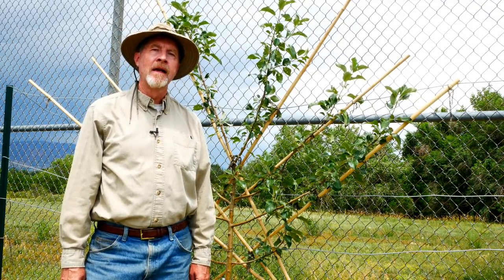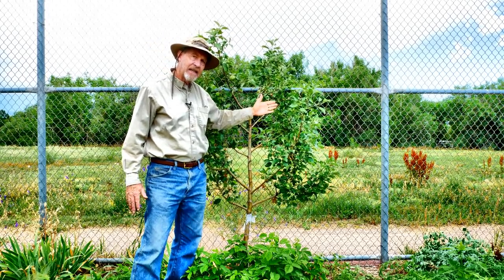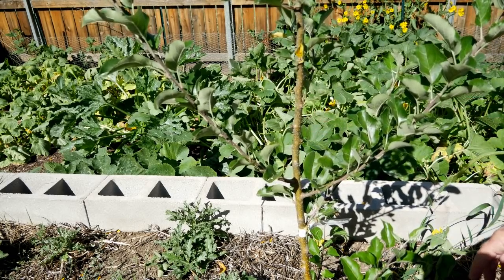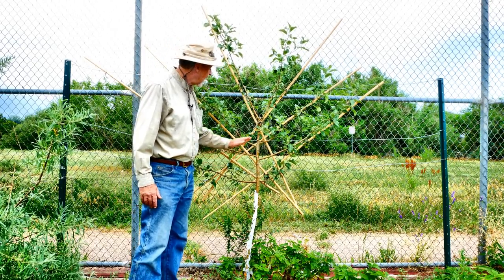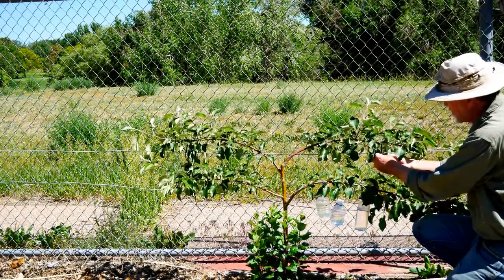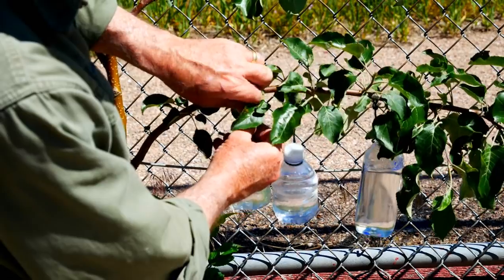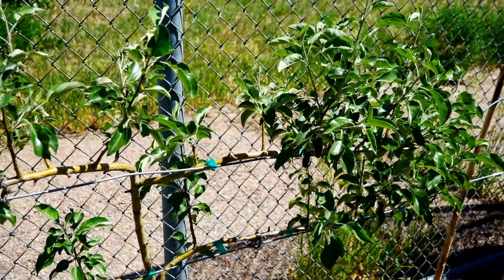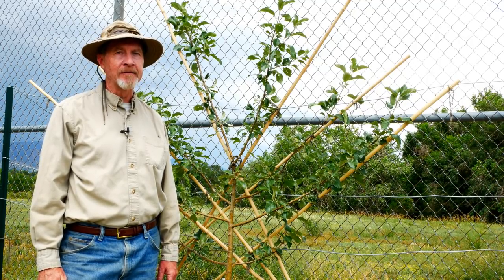How to Espalier Fruit Trees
Here's an explanation and demonstration of how to espalier fruit trees. Gardener Scott shows different methods to shape trees to grow fruit in a small garden space. Espalier as a gardening style has hundreds of years of history and can be done easily in a home garden. With a simple trellis, garden twine, and an idea of the shape you want, any gardener can espalier a fruit tree.

Tape Binder
Bamboo stakes
Garden Twine
Espalier books:
"Espalier Fruit Trees for Wall, Hedge,and Pergola: Installation, Shaping, Care"
"Espalier" by Allen Gilbert
"Grow a Little Fruit Tree: Simple Pruning Techniques..."